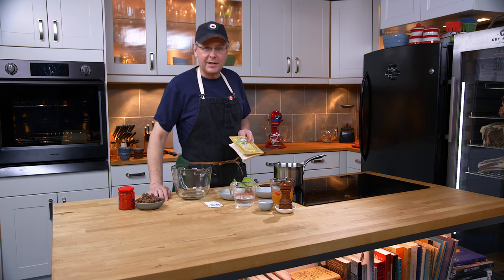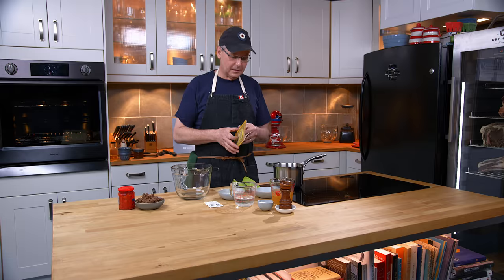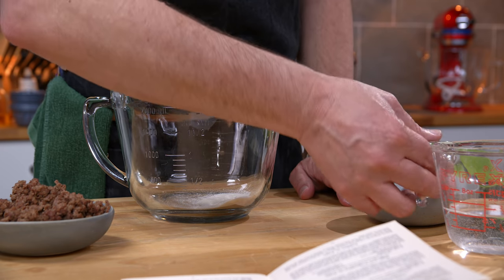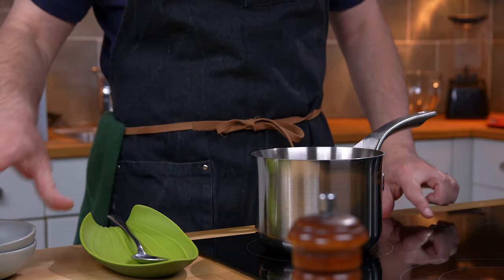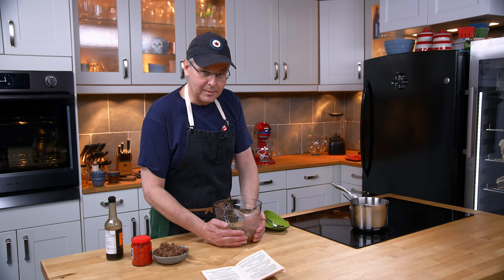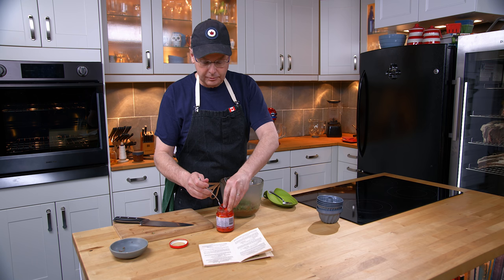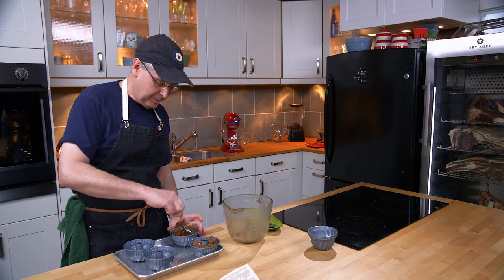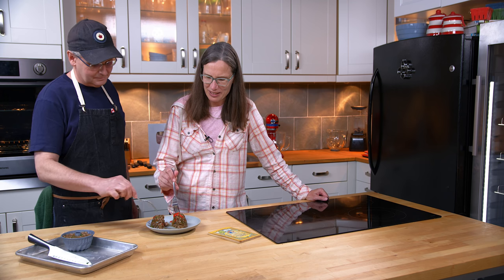Jello Meatloaf?? Would You Eat It? 1931 Knox Gelatine Meat Loaf Recipe - Old Cookbook Show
1931 Knox Gelatine Meat Loaf Recipe - Old Cookbook Show - Glen And Friends Cooking

1931 Knox Gelatine Meat Loaf Recipe:
2 level tablespoonfuls Knox Sparkling Gelatine
1 cup cold water
2 cups stock, well seasoned
1 onion, peeled and sliced
1 stalk celery
1 tablespoonful lemon juice
2 cups chopped cold cooked veal, ham, beef or chicken
1/3 cup canned pimentos, cut in thin strips
½ tablespoonful finely chopped parsley

Method:
Soak gelatine in cold water about 5 minutes. Add onion and celery to stock, bring to the boiling point, let boil three minutes, strain and pour over soaked gelatine. Add lemon juice, cool, and when mixture begins to stiffen, add meat, pimentos and chopped parsley. Turn into wet mold, and chill. Remove from mold and cut in slices for serving.